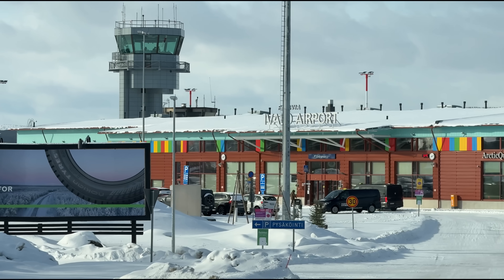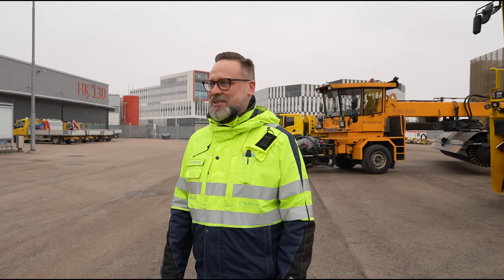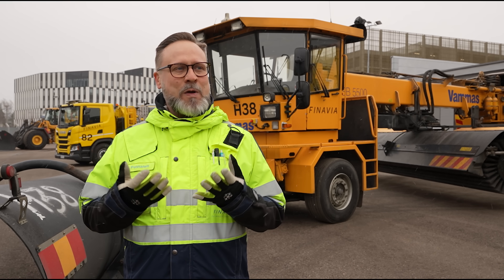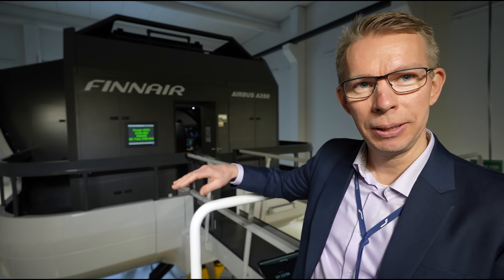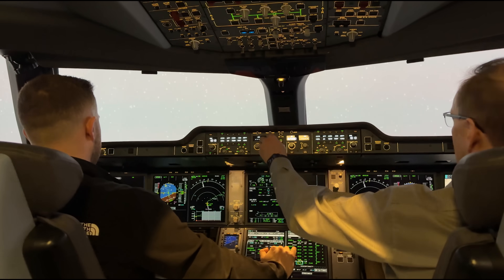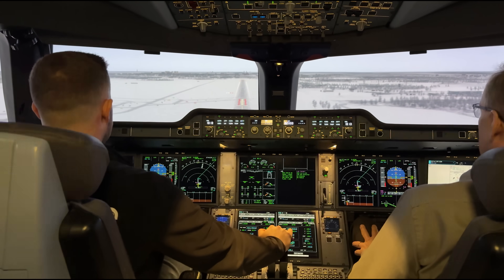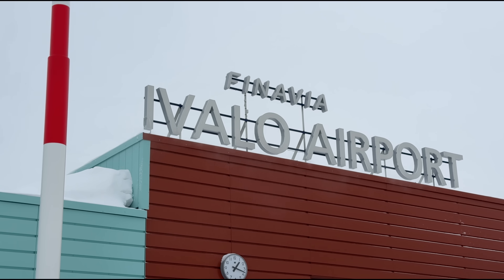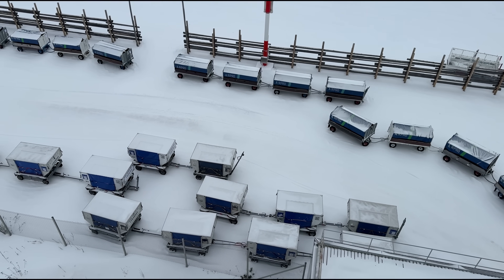The Secret To Winter Airport Ops: Finnair & Finavia BTS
Join us behind the scenes at snowy Helsinki Airport as we explore how Finnair and Finavia tackle extreme winter operations. We head airside to check out the powerful snow-clearing vehicles, then hop into a full-motion A350 simulator for a flight in wintry conditions. To wrap things up, we travel to Lapland for a live demo of these machines in action. Enjoy!

Video chapters
0:00 Intro
0:39 Helsinki Airport Snow Equipment
4:40 Full-motion Flight Sim Session
9:31 Winter equipment demo in Ivalo (Lapland)
11:36 Outro